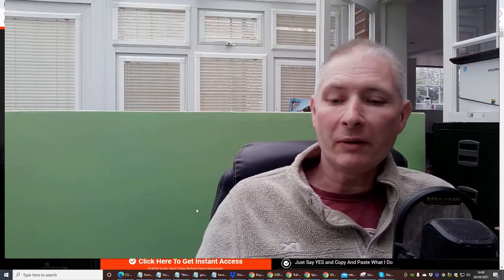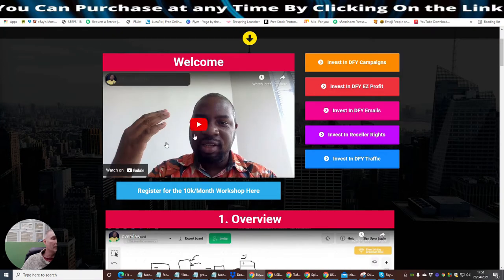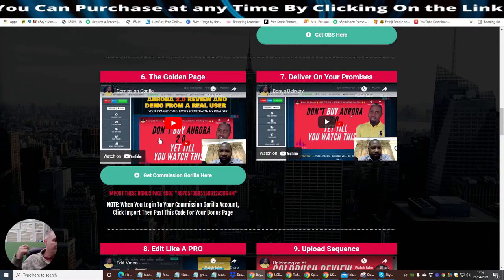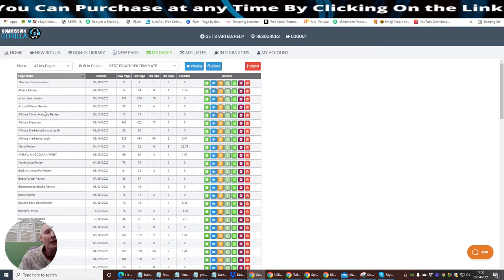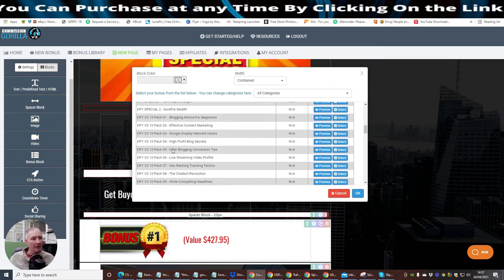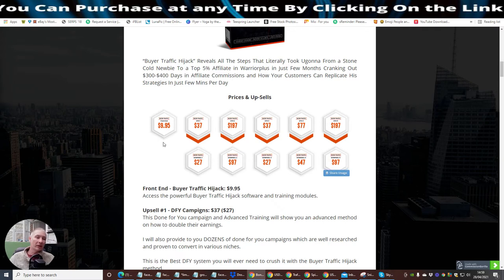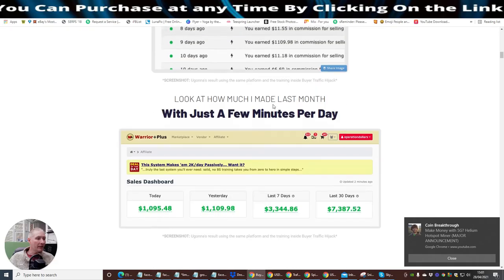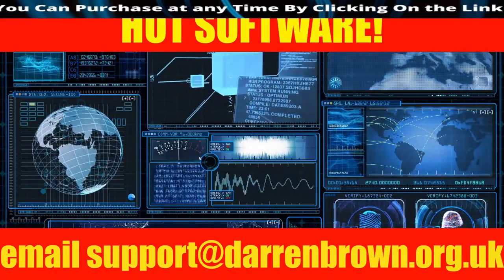Buyer Traffic Hijack Review With Training & bonuses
Buyer Traffic Hijack is a condensed-down version of a high-end product without the cost - this will greatly improve your chances of crushing it online with affiliate marketing. plus my bonuses will really help to make this work.
Funnel Description

FE - Buyer Traffic Hijack

Buyer traffic hijack” reveals all the steps that literally took ugonna from a stone-cold newbie to a top 5% affiliate in warrior plus in just a few months cracking out $300-$400 days in affiliate commissions and how your customers can replicate his strategies in just a few mins per day

OTO1 - DFY Campaigns

This Done for You campaign and Advanced Training will show your clients an advanced method on how to double their earnings.

I will also provide to them DOZENS of done-for-you campaigns that are well researched and proven to convert in various niches.

This is the Best DFY system they will ever need to crush it with the Buyer Traffic Hijack method.

OTO 2 - DFY EZ Profit

My team of experts will personally set up the "100 dollars daily method" for you from A to Z.

We'll do all of the work for you, just sit back, chill out and watch traffic and commissions roll in every day.

You can do what you enjoy most, while my experts ensure we do all the setup for you so you can sit back, relax, and get paid big time...

OTO 3 - DFY Emails

These are our proven top-converting emails you can just plug in and profit with starting today.

These aren’t your every day “off-the-shelf” marketing emails.

With this upgrade, Your customers can sell Buyer Traffic Hijack as their own product and keep 100% of the commissions across the entire funnels.

OTO 5 - DFY Traffic

That way, they will not have to bother about traffic ever again.

You will also learn about 7 additional traffic methods to skyrocket their campaigns with various tips and tricks to make $300+ per day.

This is a no-brainer.

also if you are interested in any other products  feel free to browse on my youtube channel there are lots of goodies here